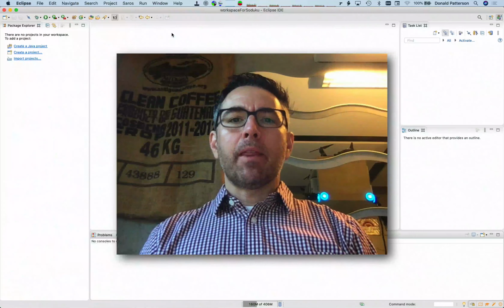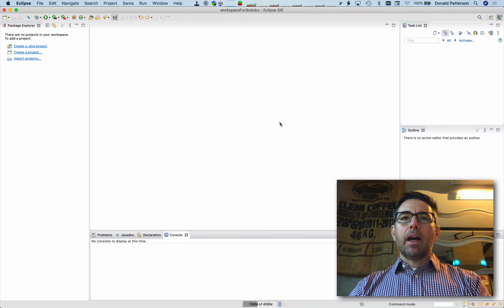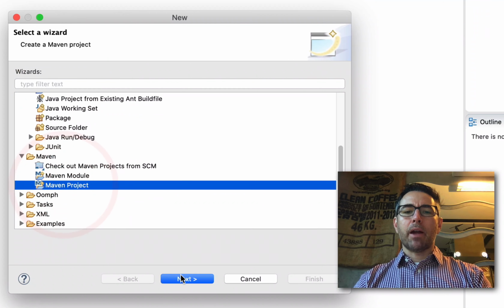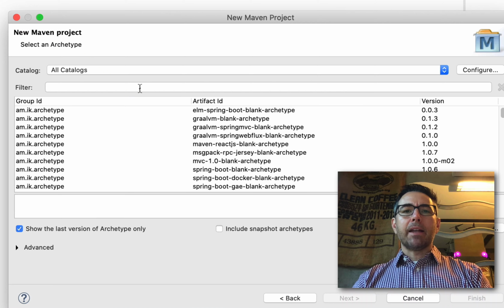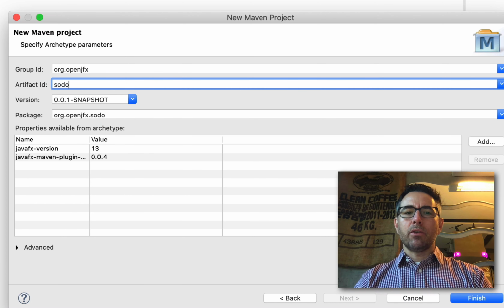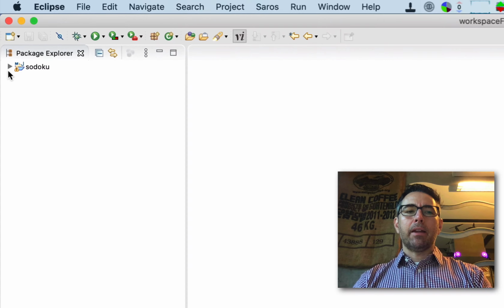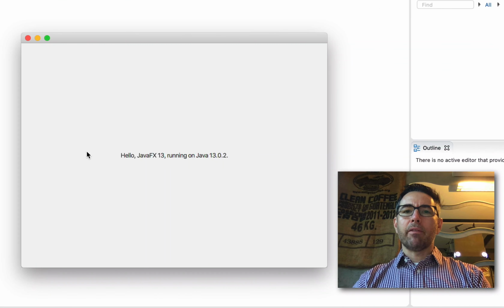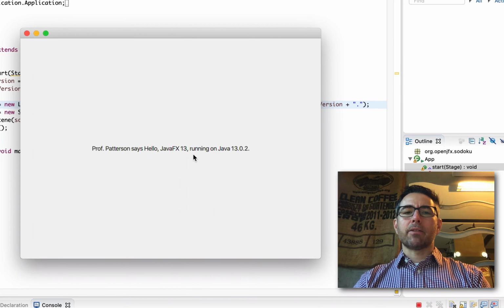Coding a Sodoku Solver 02 - JavaFx Project Setup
In this series of instructional videos, Prof. Patterson invites you to code along with him as he shows you how to create a Soduku solver in Java.  The goal here is to learn how to program by listening to what a professional software engineer is thinking as he is building an application.  Prof. Patterson is building a native application using Eclipse as the IDE.  The user interface is built on JavaFX (OpenJFX).  The algorithmic solution strategy is backtracking search and like any competent developer, he implements tests, in this case using jUnit.

In this video, part 2, he tackles setting up the project in Eclipse to run a JavaFx application.

If you are asked to enter "Goals:" for the maven run configuration, try "clean javafx:run"